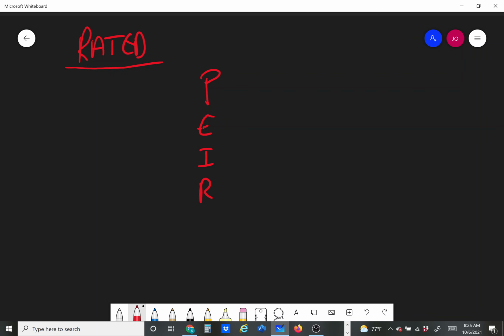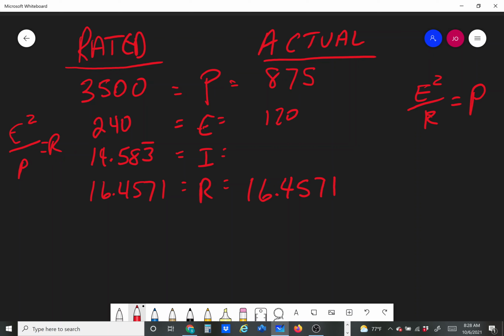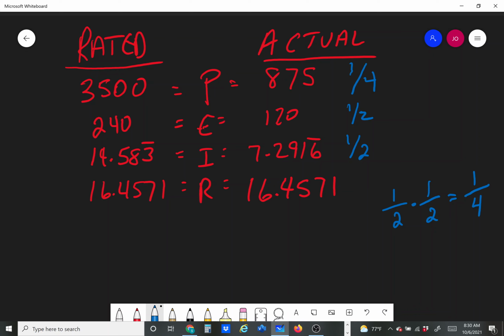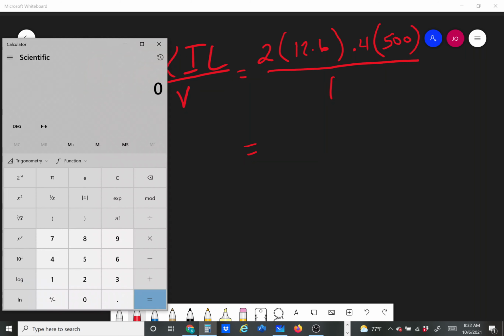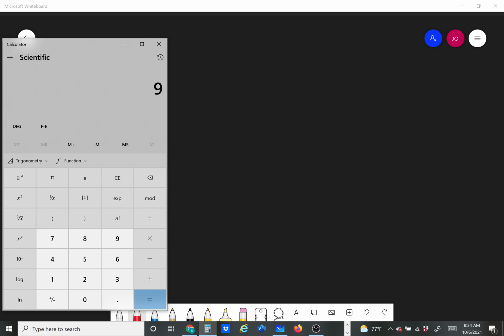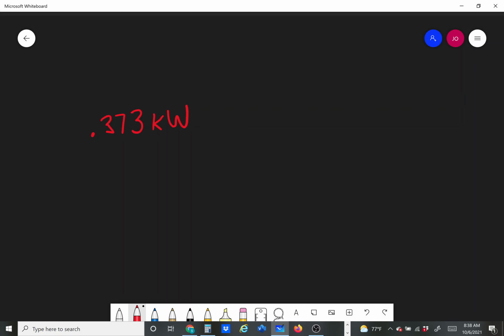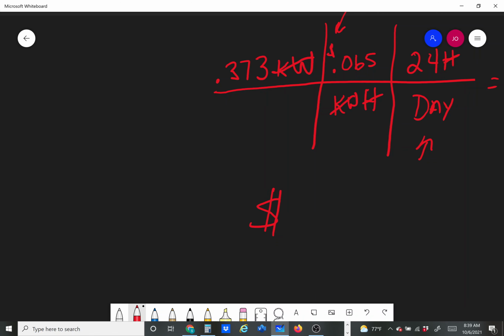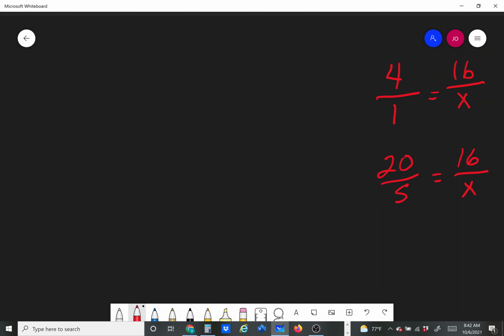DCV Lesson 7 Worksheet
This video was created based on a worksheet for my apprentices. They are based on "real world" scenarios.